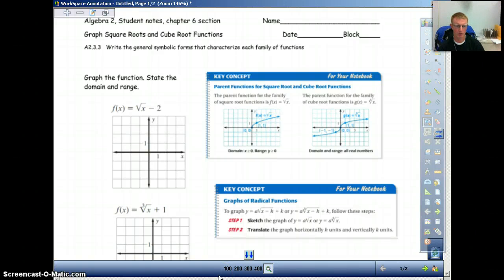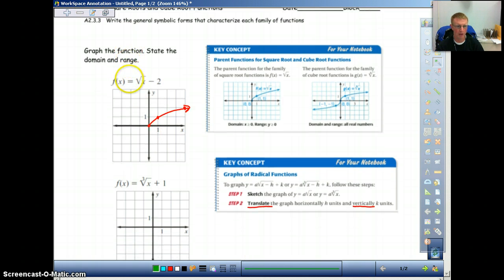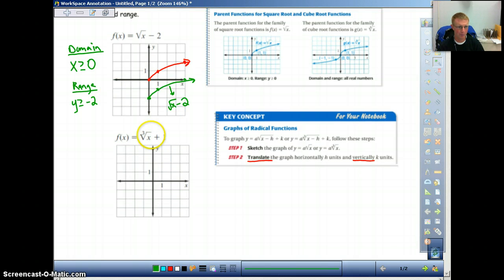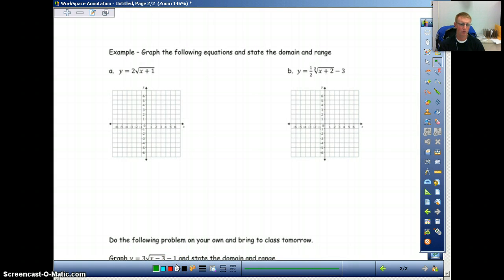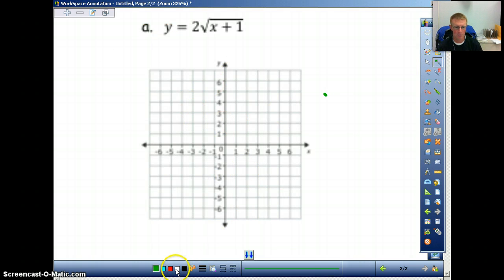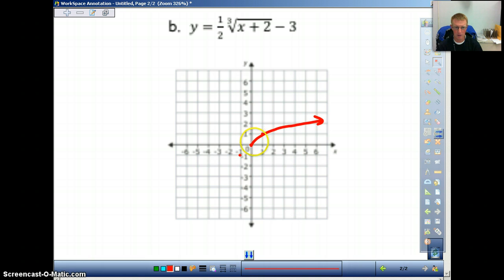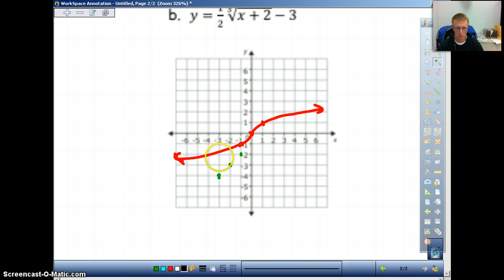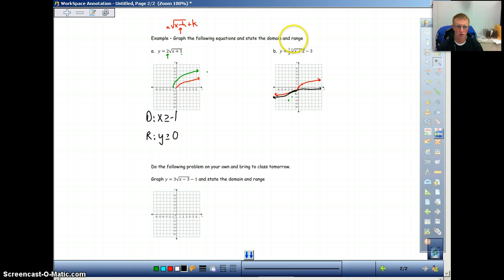Honors Algebra 2 Section 6.5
Graph Square and Cube Root Functions